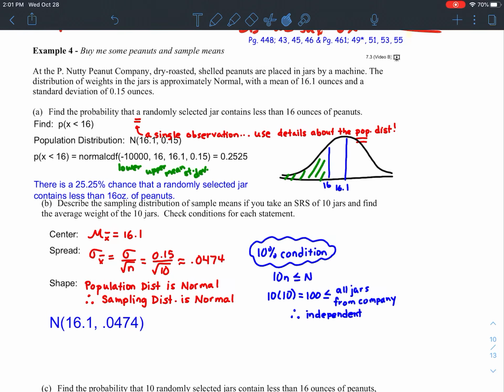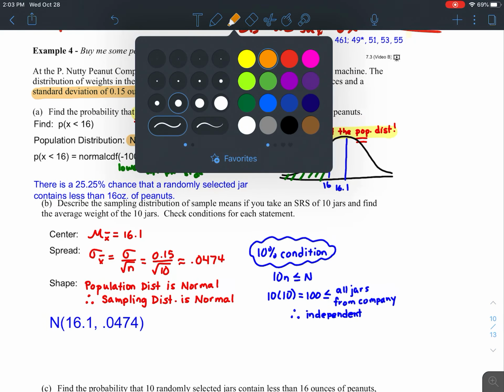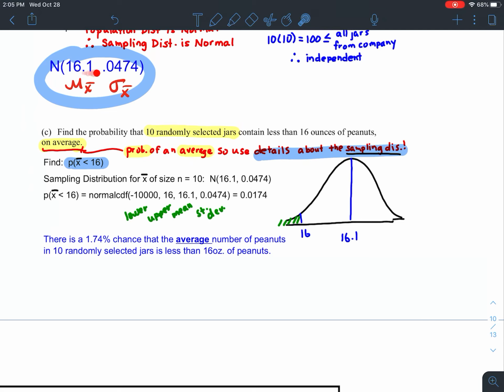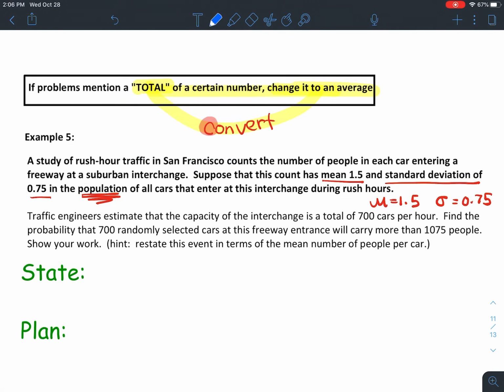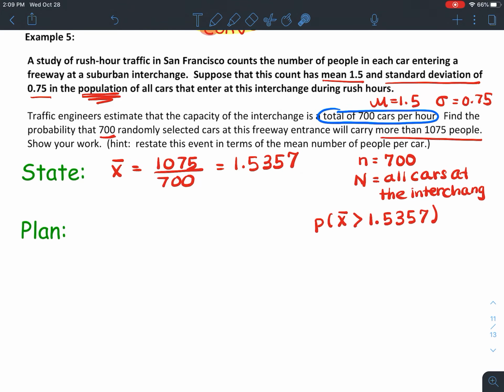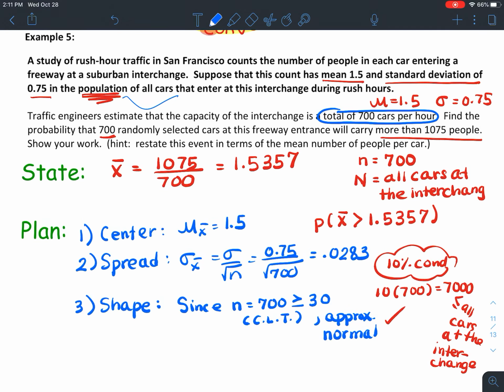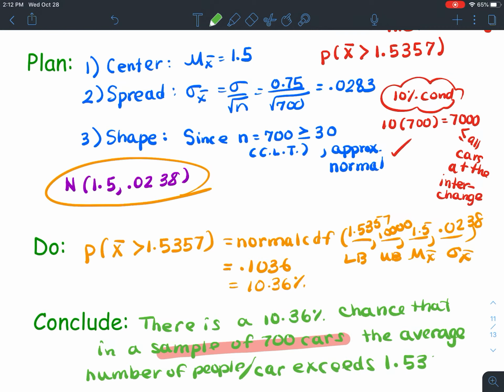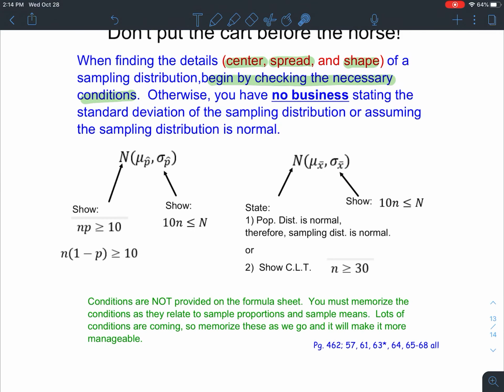7.3 AP Stats Video B (Probabilities involving samples means of sampling distributions)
Probabilities involving samples means of sampling distributions